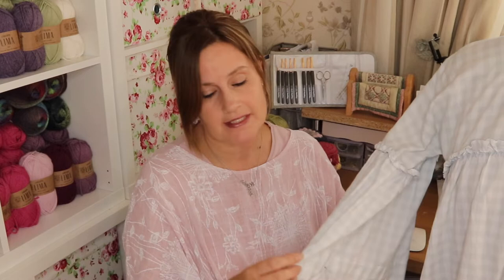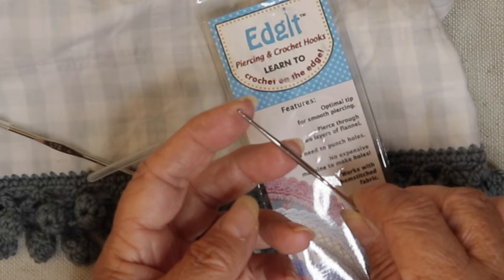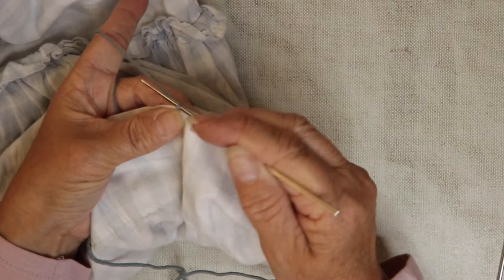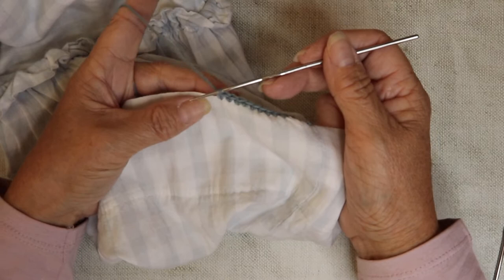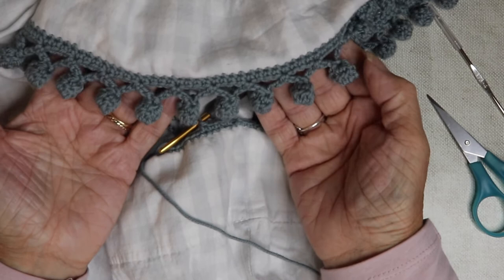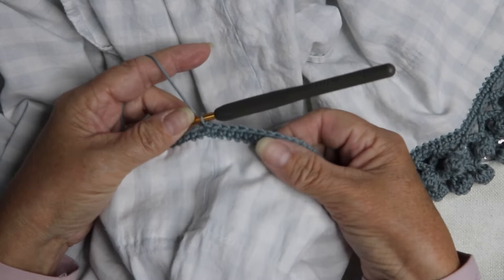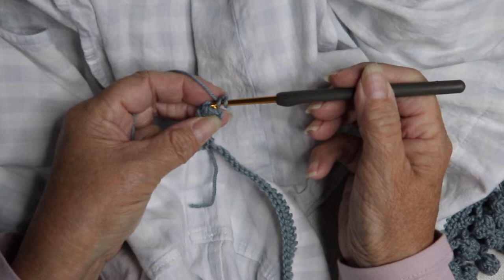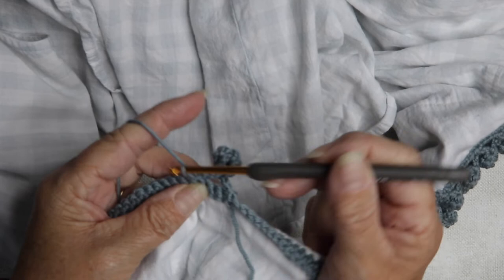How To Add Crochet Pom Pom Edging To Your Clothes Tutorial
In this loopy mabel crochet tutorial, I will show you how to transform your clothes with a crochet pompom trim in this video, I show you how to change the look of my blouse sleeves by adding this gorgeous trim edging ... so effective but so easy. If you do add this lovely trim to your clothing then please share on Instagram using the hashtag
loopymabelpompomtrim so we can share all our pictures!

💗Etimo Tulip Crochet Hook 3.5mm

💗Merino DK Yarn

💗Edgit Piercing Tool and Hook

Please feel free to message me if you have any problems I am always happy to help.

Jayne
Loopy Mabel